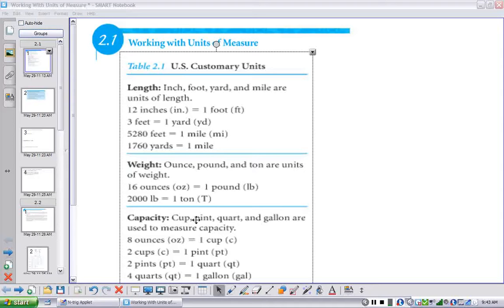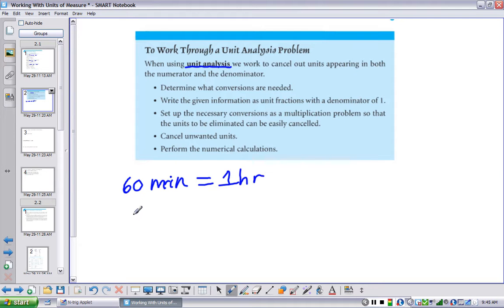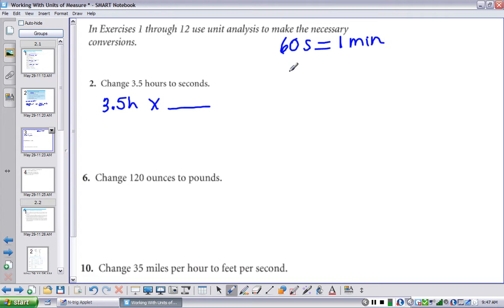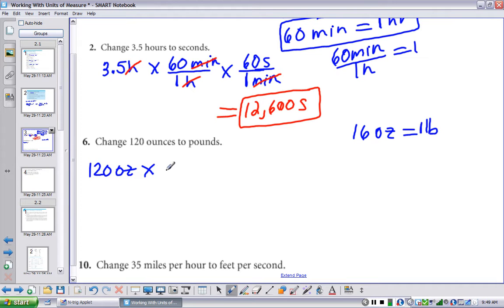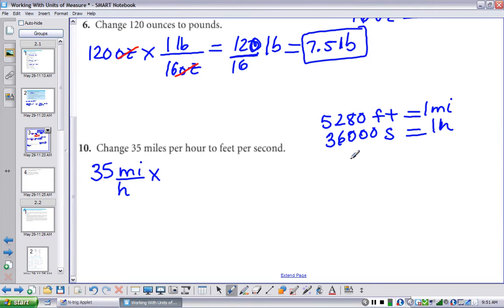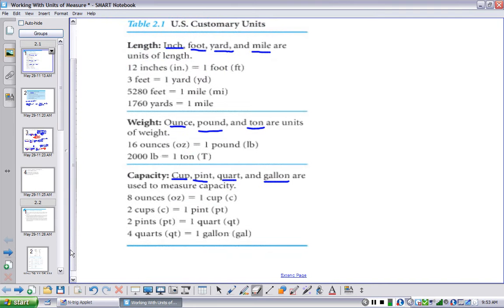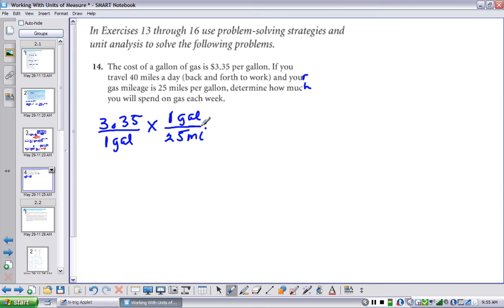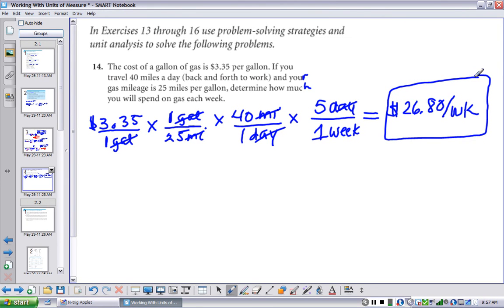Working with Units of Measure